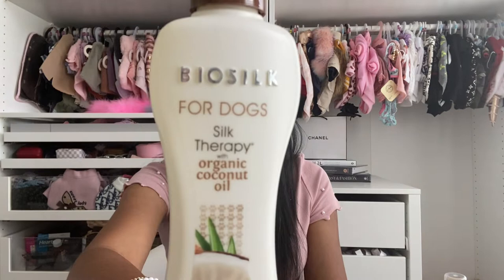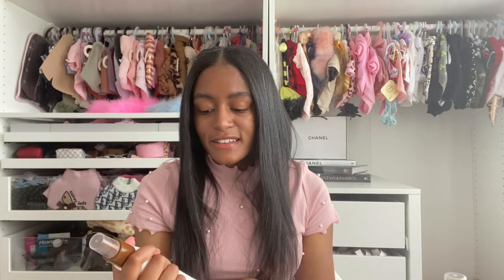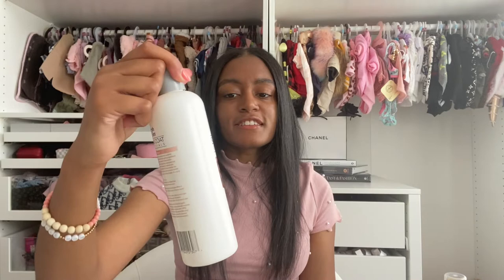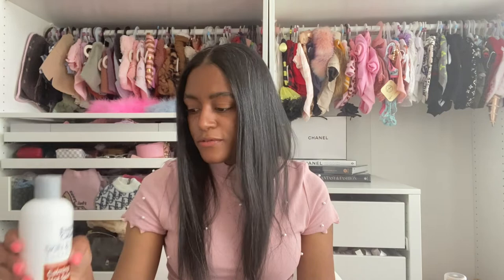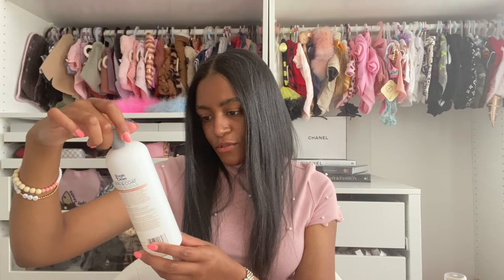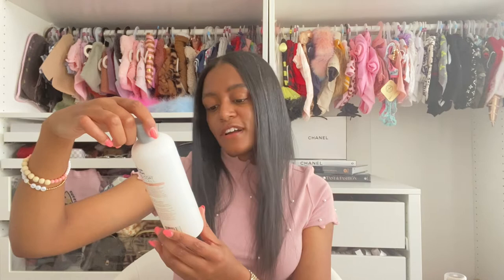Céline’s Grooming Essentials | Dog Grooming Supplies | Dog Mom Haul | Yorkie Mom | Céline + Me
Bringing you all of Céline’s grooming essentials! If I forgot anything I will add it to the list below. Most of the items (or something similar) can be found in the Amazon link/list below. Let me know if you have any questions or cannot find any item that was mentioned! These items/tips are things that work for my dog and may not work for everyone.

Amazon Listing (Céline’s storefront)•
Fresh ‘n’ Clean Hot Spot Shampoo •